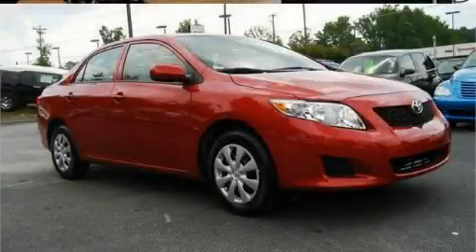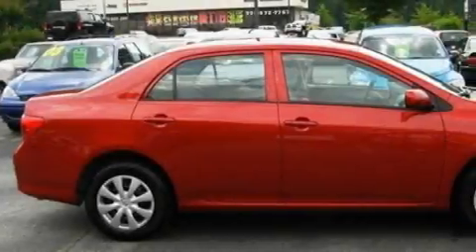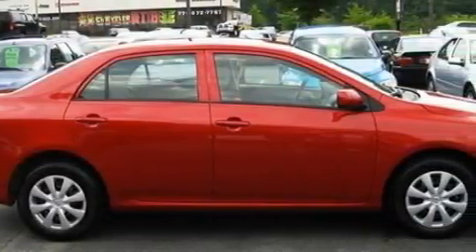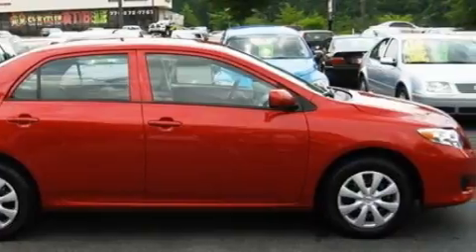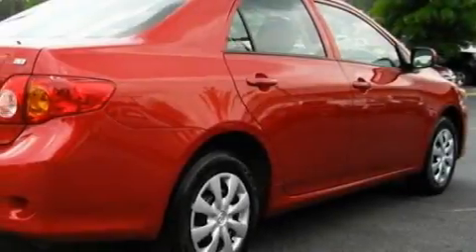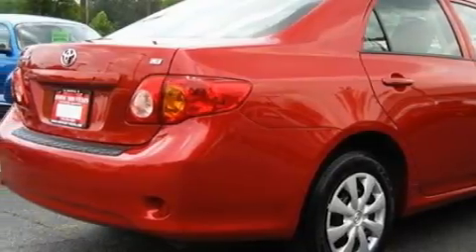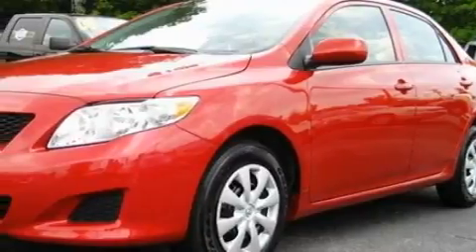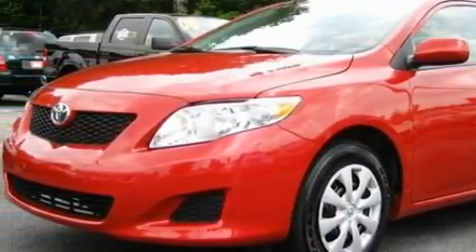2010 Toyota Corolla Stone Mountain GA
Year: 2010
 Make: Toyota
 Model: Corolla
 Engine: 1.8L I-4cyl
 Trans.: Automatic
 Exterior: Red
 Miles: 12,020
 Interior: Gray

 5065 U.S. Highway 78

 2010 Toyota Corolla Stone Mountain GA